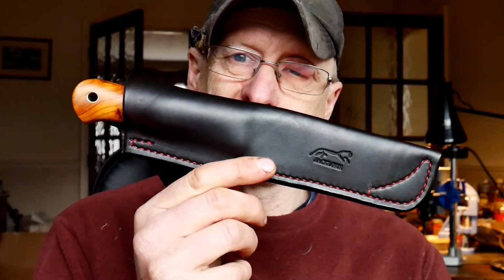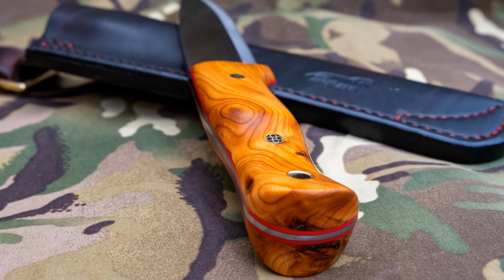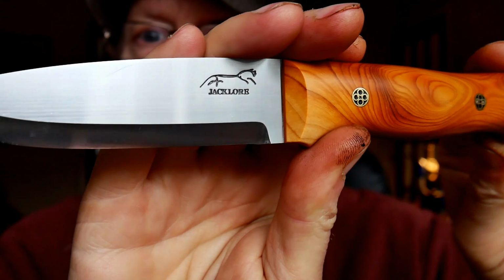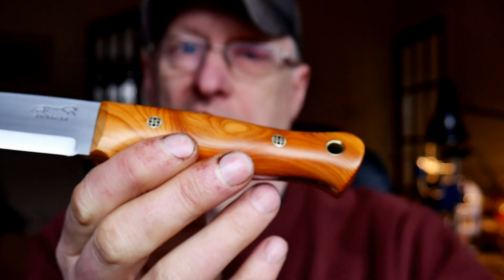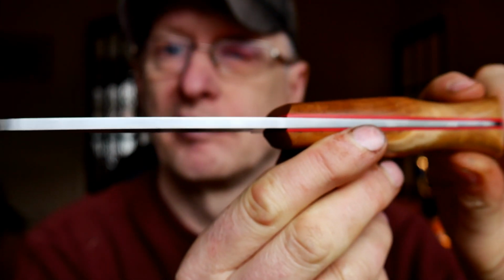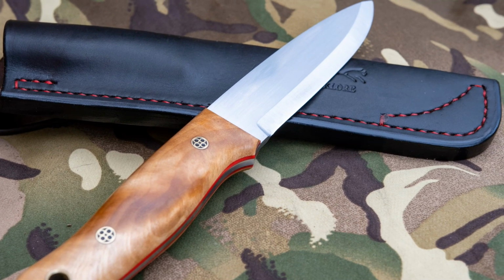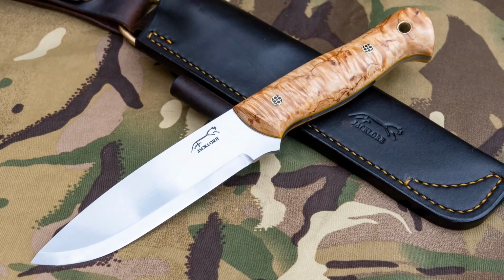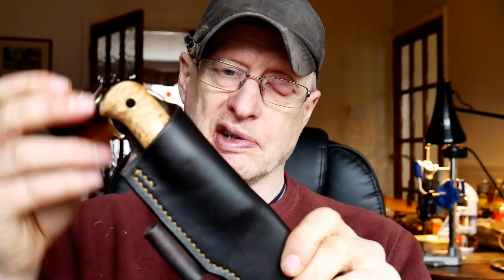latest knives 14th Feb 21